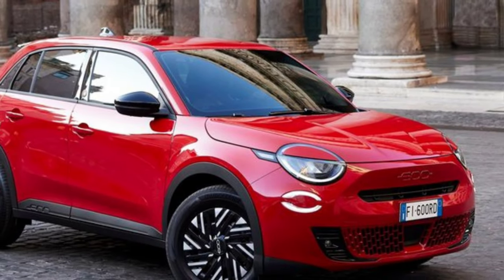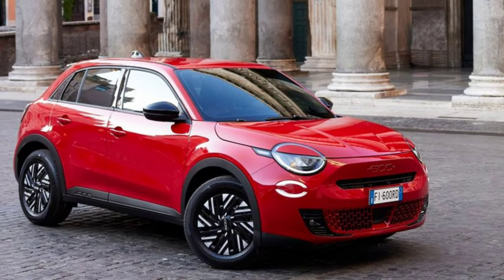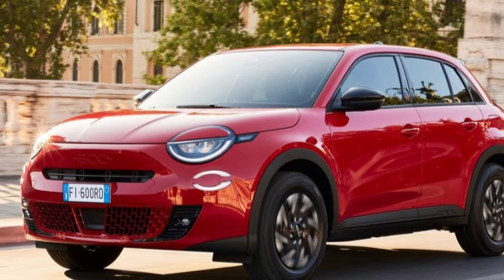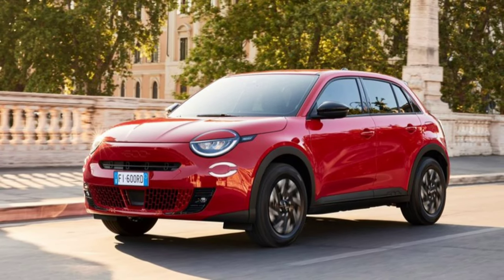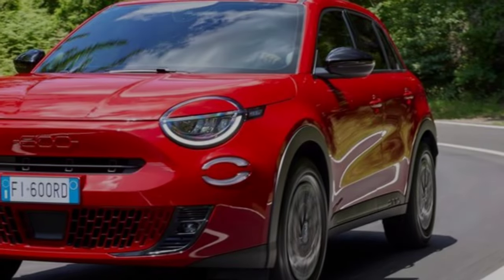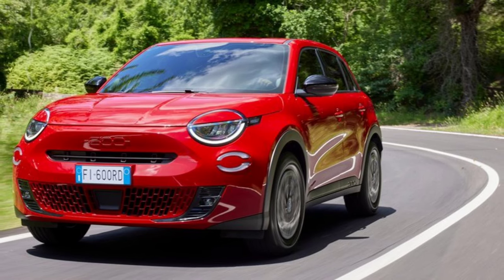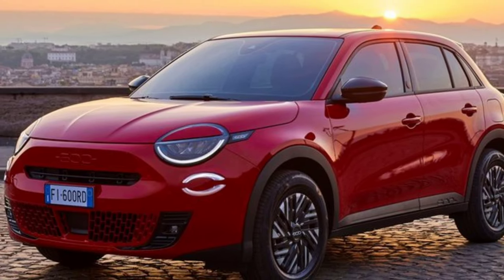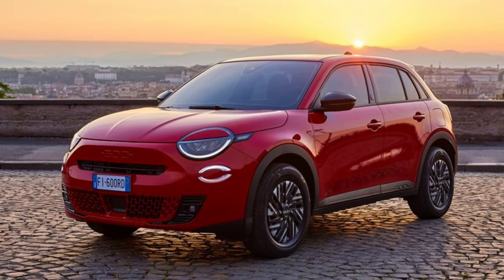DRIVING INTO THE FUTURE: UNVEILING THE FIAT 600e (2024) - THE ULTIMATE ELECTRIC CAR!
Welcome to the future of electric cars! Introducing the Fiat 600e (2024), a cutting-edge compact electric vehicle that combines style, functionality, and sustainability.

With its sleek design and zero-emission electric motor, the Fiat 600e offers a seamless and eco-friendly driving experience. This urban-friendly car is equipped with advanced features, including a spacious interior, smart connectivity options, and impressive energy efficiency.

Whether you're commuting through city streets or embarking on a road trip, the Fiat 600e is ready to revolutionize your driving experience.